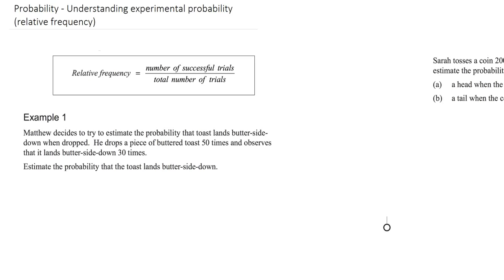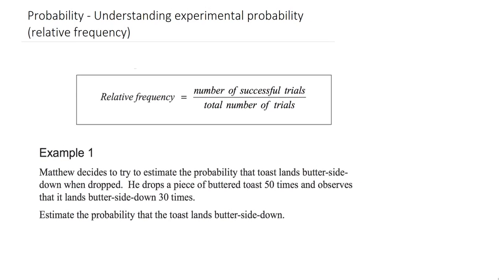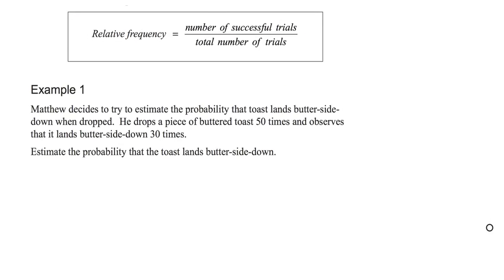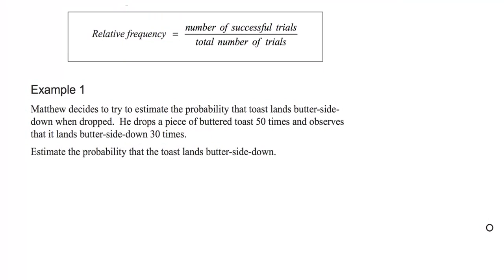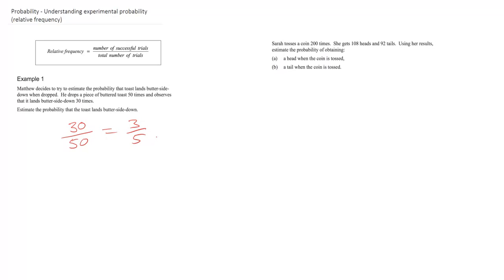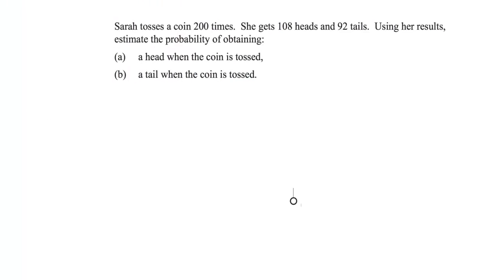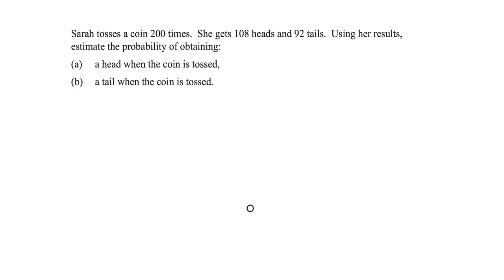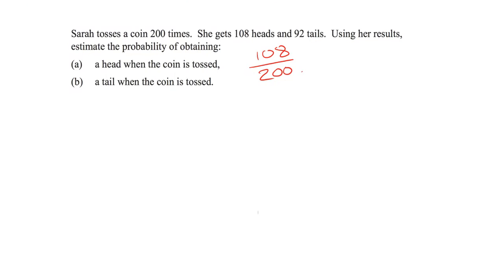Experimental Probability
This video just outlines the concept of Experimental Probability (Relative Frequency) based on real-life events as opposed to the theoretical probability of an event occuring.